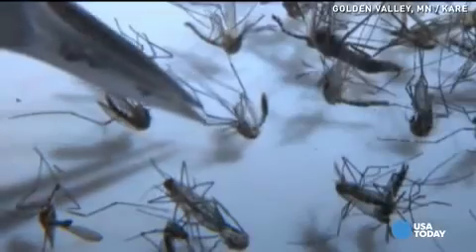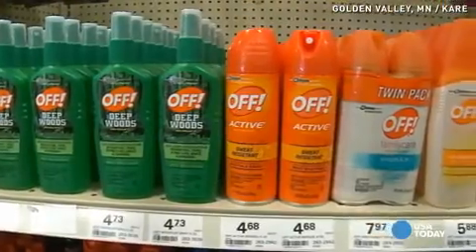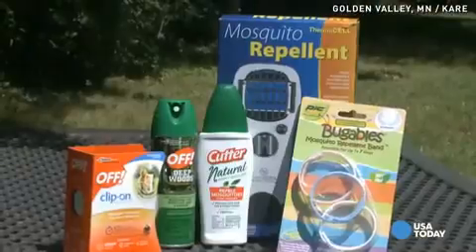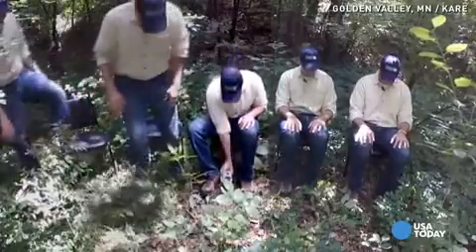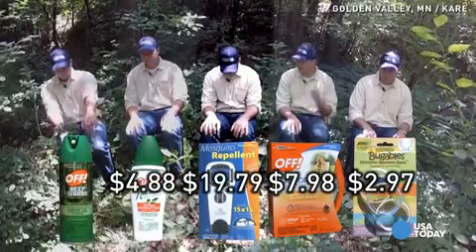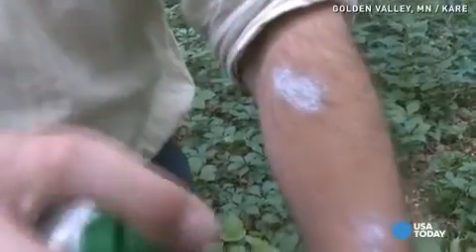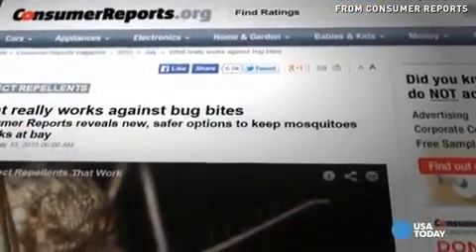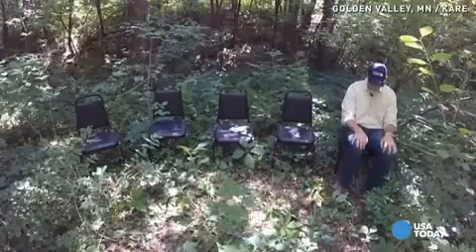Which mosquito repellents actually work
News.
Many products claim to repel mosquitoes. This reporter put his own skin on the line to test which ones really work. VPC